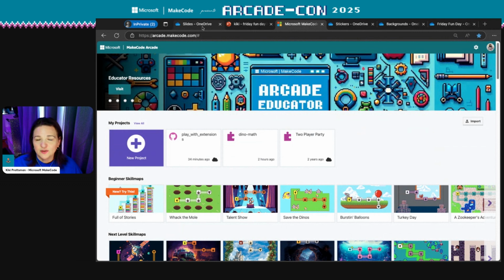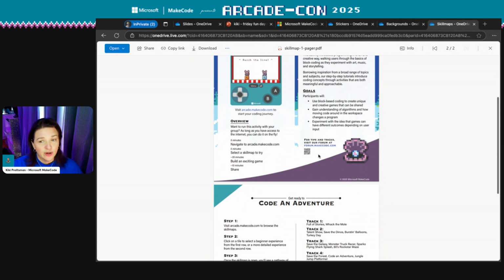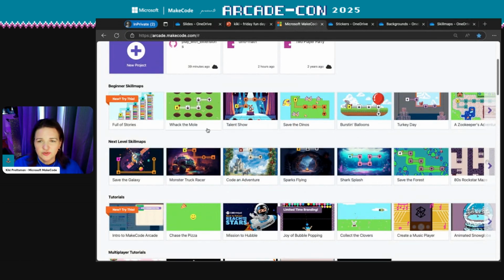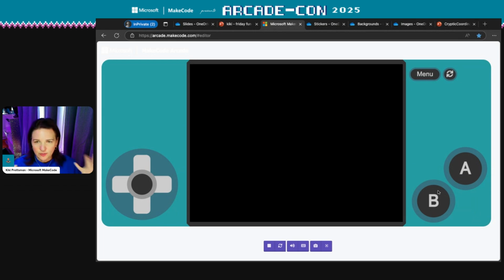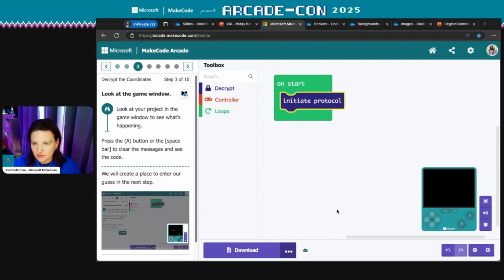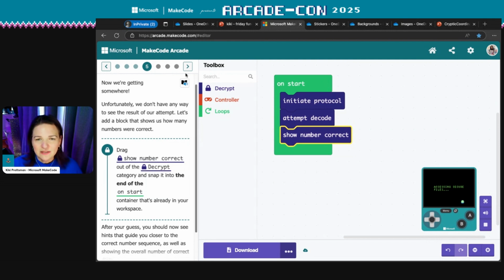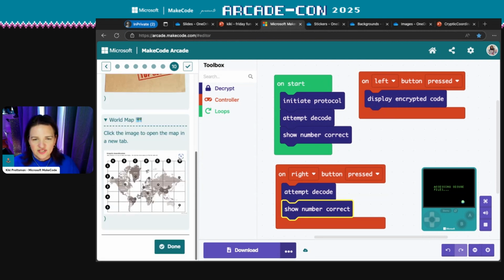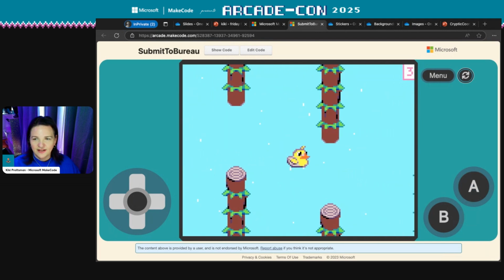Friday Fun Day Activities (Arcade-Con 2025)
Kiki Prottsman shows off some new super-engaging activities that can be used with little to no pre-prep!